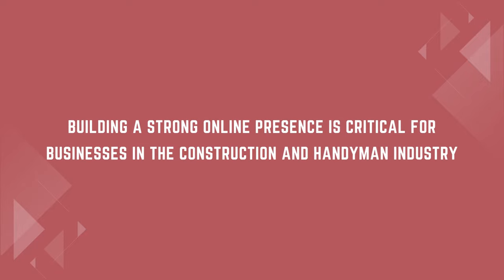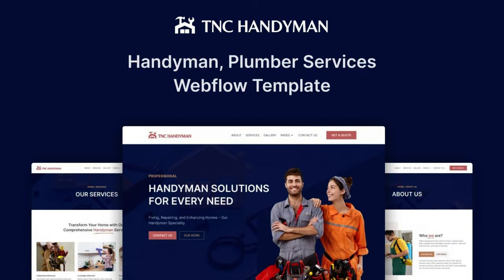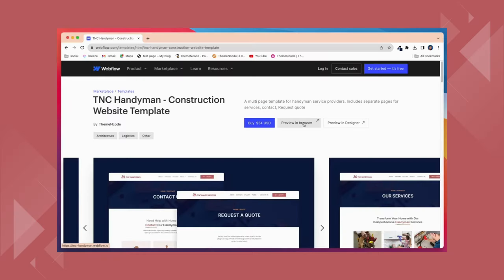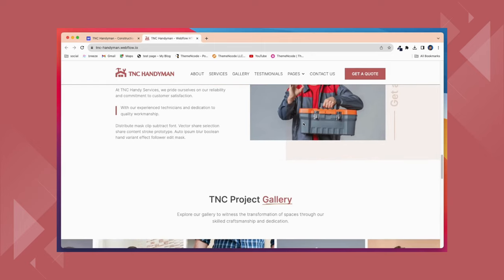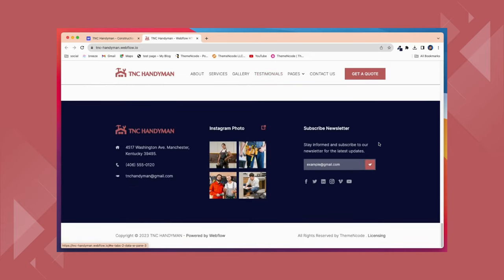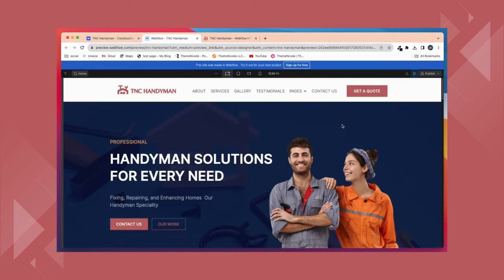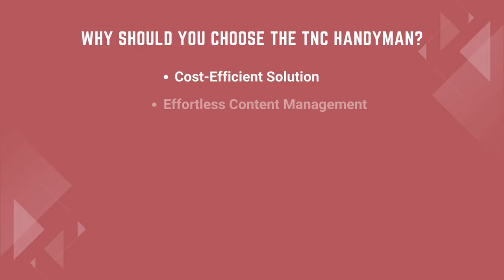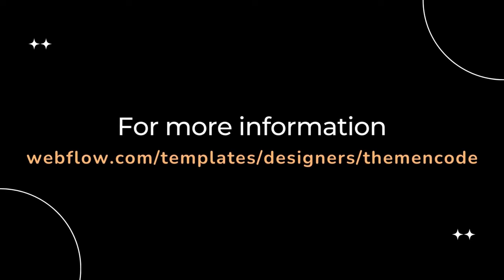Best Webflow Construction Template | TNC Handyman | Plumber Services Webflow Template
In this video, you will find all the information about the TNC Handyman – Webflow Construction Template. TNC Handyman offers boundless customization, making it perfect for any digital project. This Webflow template has a sleek and modern design that immediately attracts visitor's attention. All graphics are optimized for devices with high DPI screens.  Displays perfectly on computers, tablets, and phones. This webflow template includes best-optimizing sections like the Hero, Testimonials, Services, and Who We Are sections. Present your handy service with a straightforward interface that leaves a lasting impression on your audience.

This webflow template improves the way construction professionals present their skills and services. TNC Handyman offers a cost-efficient alternative, saving you both time and resources. TNC Handyman, with its user-friendly features and comprehensive functionality, allows you to make an impactful impression. It doesn’t matter if you are a seasoned contractor or a growing construction company, this webflow template gives you an aesthetic in the digital world. Now available on the Webflow Marketplace.

## Read the blog about TNC Handyman – Webflow Construction Template

Timestamps
0:00 Intro
0:07 TNC Handyman Webflow Template
0:31 Template Exploration
1:29 Why Should You Choose?
1:45 Video End